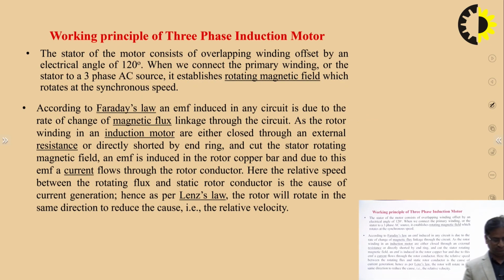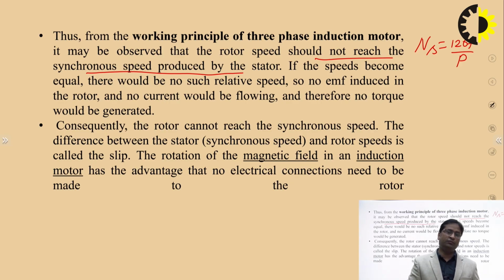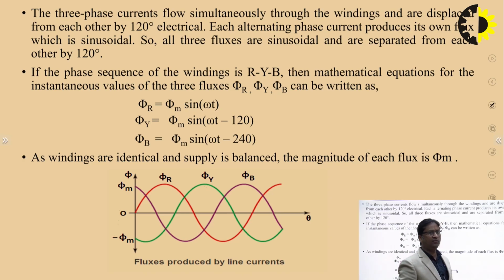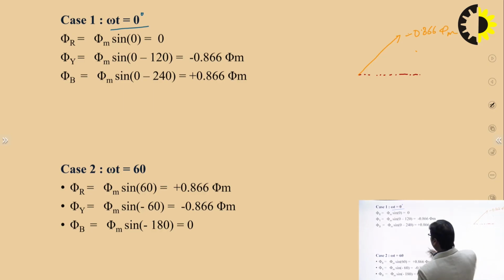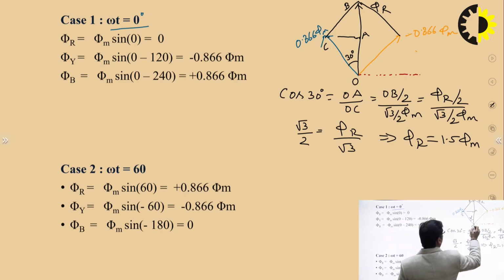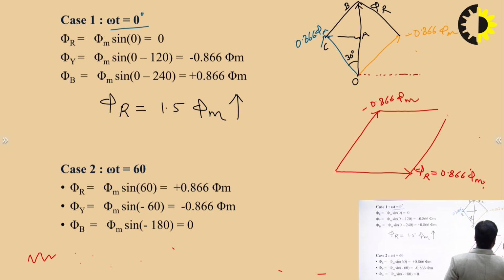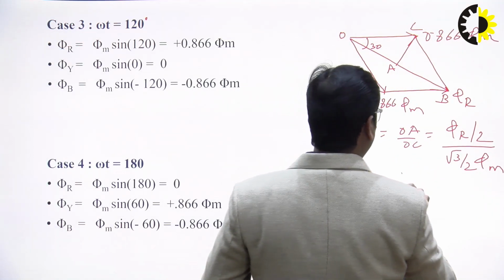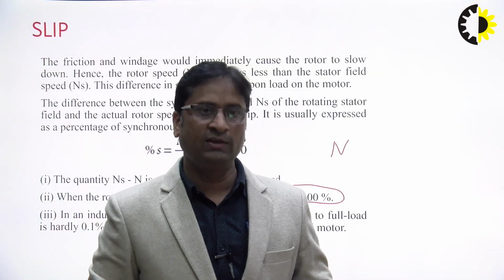THREE PHASE INDUCTION MOTOR PART 1 || FUNDAMENTALS OF ELECTRICAL ENGINEERING || LECTURE 03 BY MR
This lecture will help student to learn the basic principle of 3P IM & How rotate magnetic field produce.